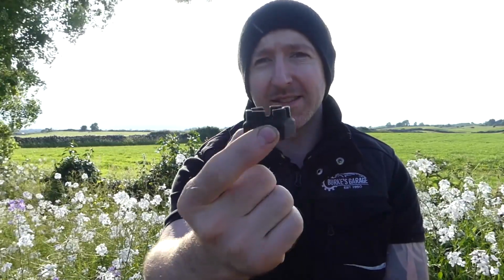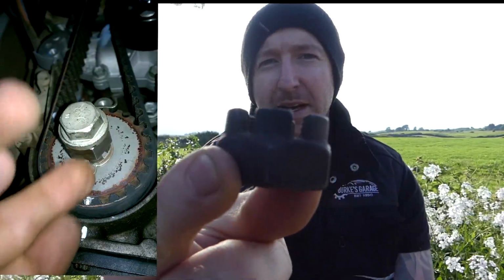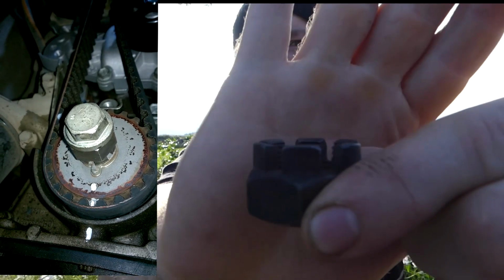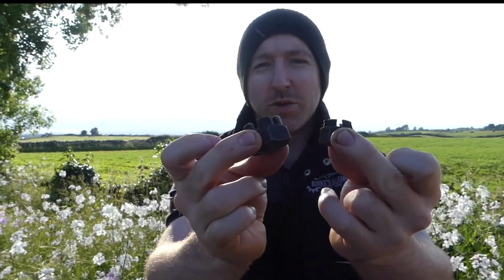Timing Belt Installation Tools That Cost Less Than A $1 - You Need In Your Toolbox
In this video I discuss timing belt installation tools or hacks you could say, that I have been using since I was an apprentice, I have never found that I needed anything else to replace these particular Top 3 items, they serve the purpose well and if you haven't tried them I would recommend it.  Can be used when timing any engine 3, 4 or 5 cylinder engine to V6 & V8 engines I have used these tools on them all.
The clamps can be got for less than a dollar and you can buy multiple sets for so peanuts, the other items can be got for free :)

Thanks to everyone who watches my videos, Likes, Shares and or leaves a comment. I appreciate everyone of you.

➢ Our workshop location is Kilmaine Village, Co. Mayo, Ireland